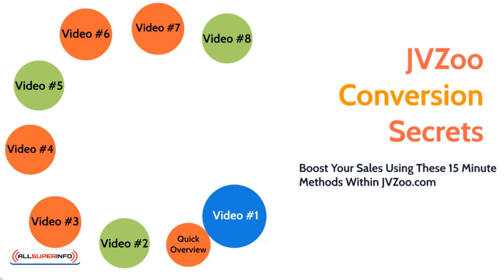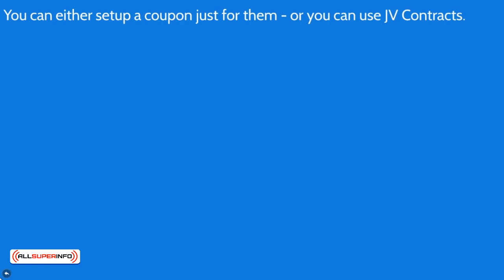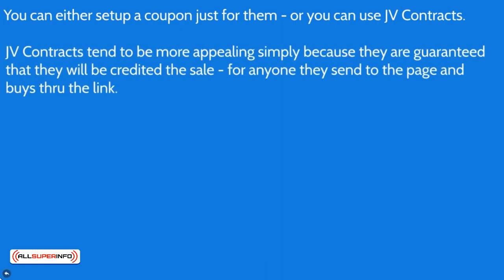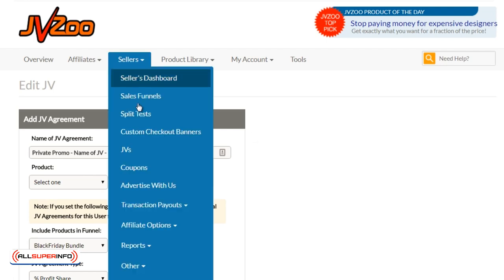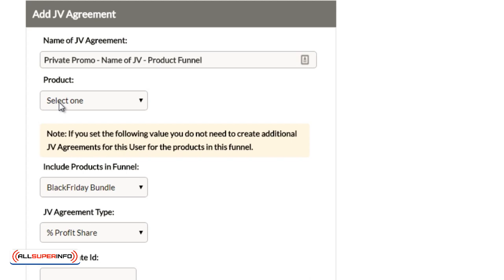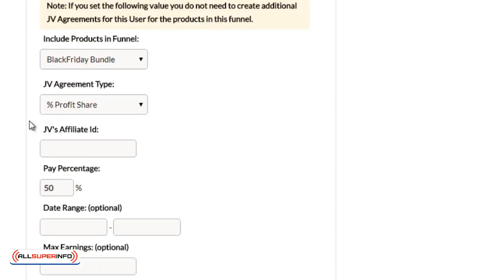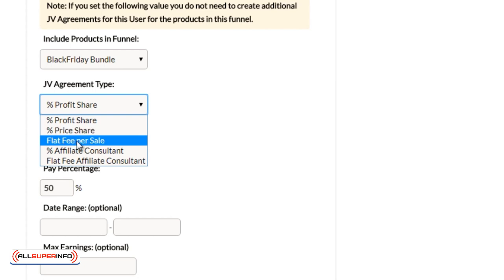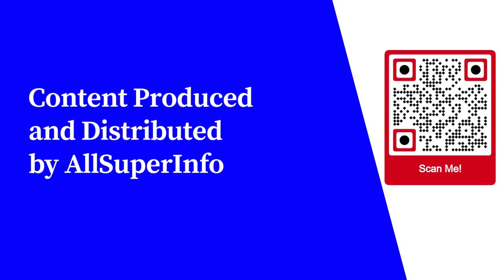Video 5 Joint Venture Private Promotions